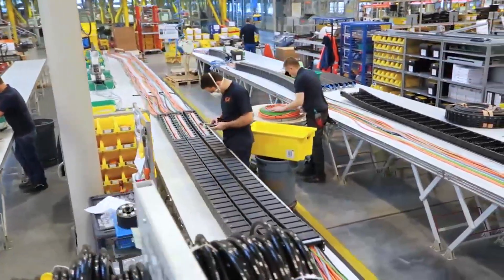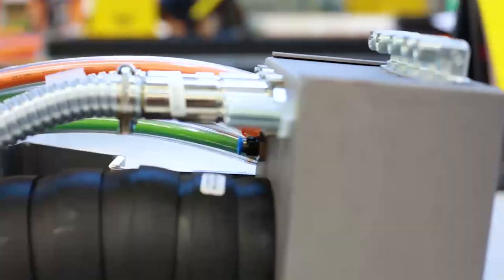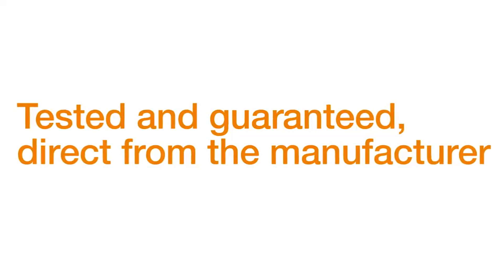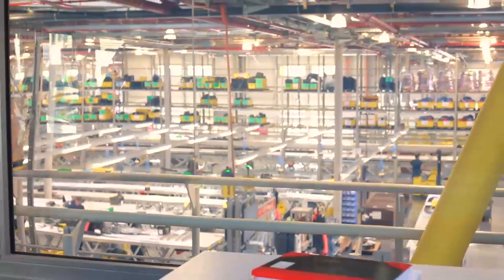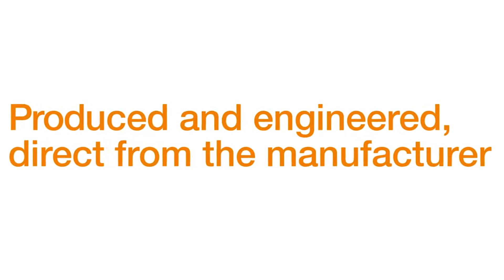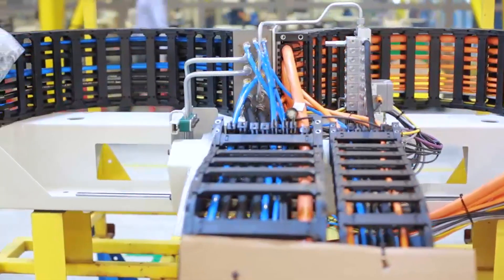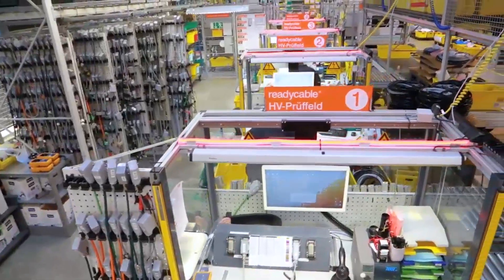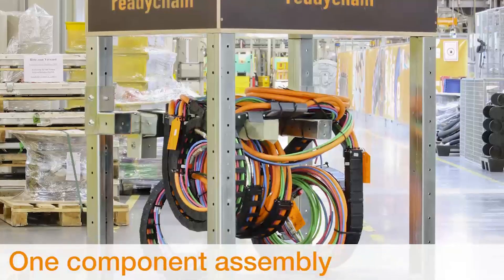Aumente a produtividade da fábrica com os sistemas de fornecimento de energia readychain® da igus®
A igus quer simplificar ao máximo a produtividade industrial. Ao encomendar os seus cabos e sistemas porta-cabos como um artigo único, uma readychain, não só reduz o tempo de inatividade, como também aumenta a produtividade e melhora a qualidade do seu trabalho.

Ter um só fornecedor facilita muito a vida e podemos até instalar os os sistemas readychain por si!